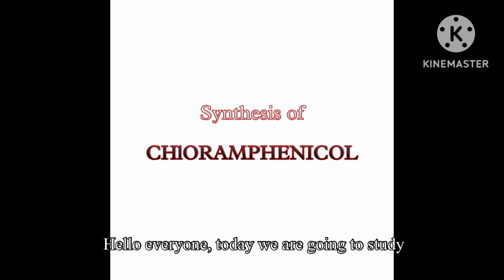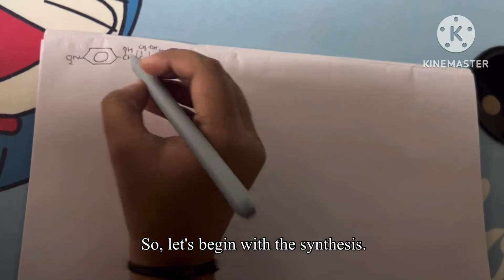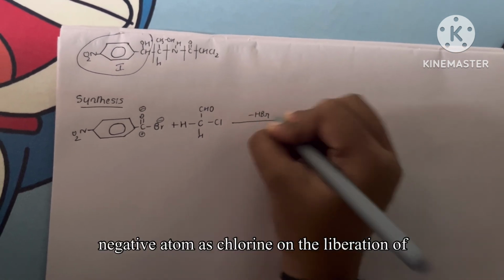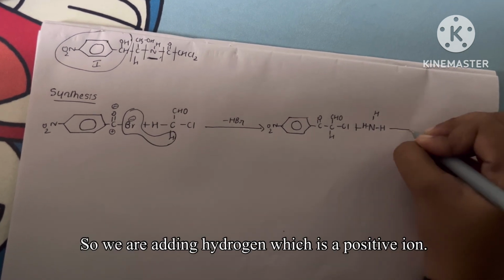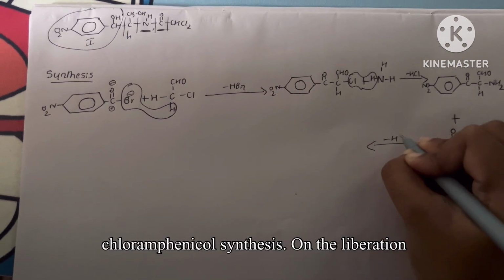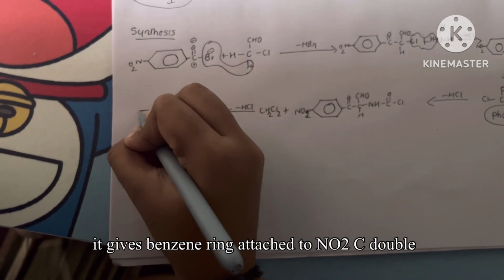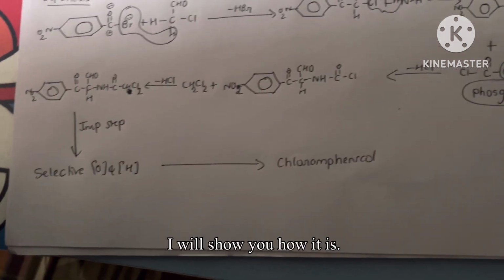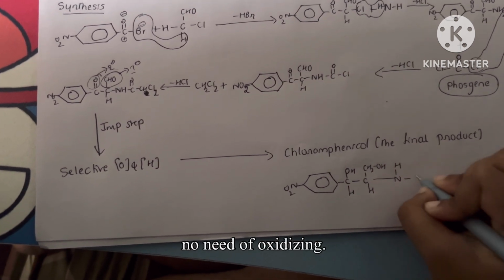Synthesis of CHLORAMPHENICOL